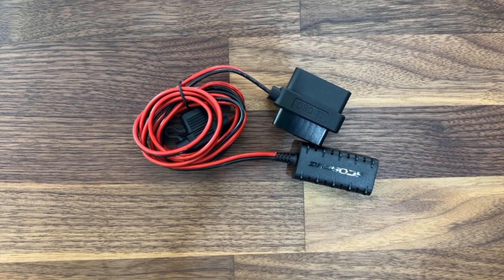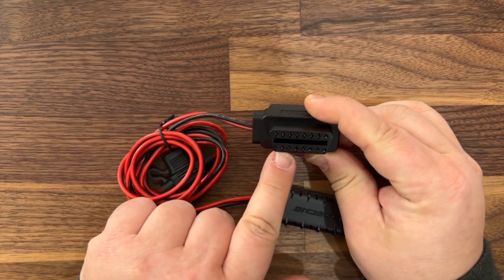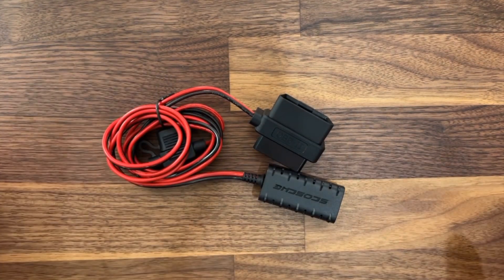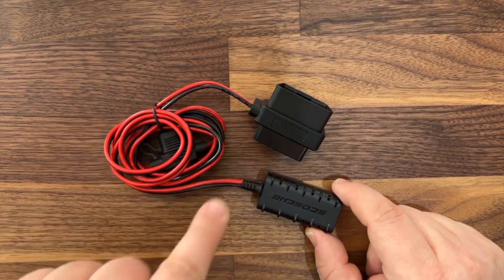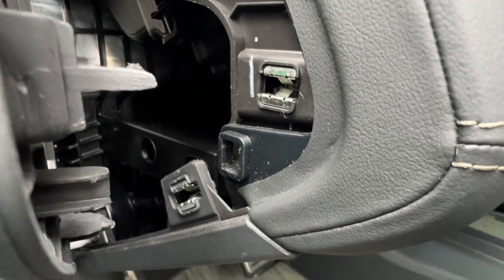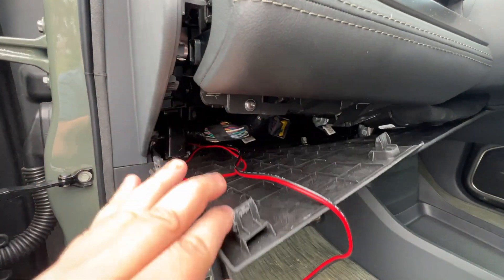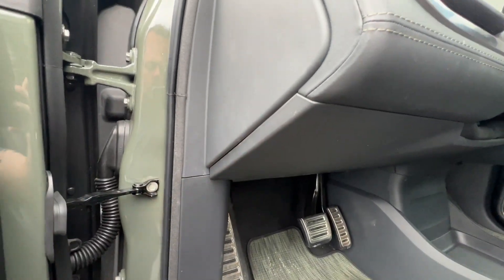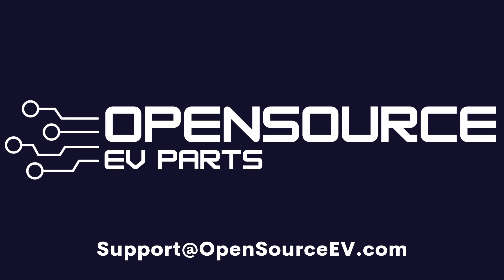Add a Dash USB Port to your Rivian R1T or R1S Using OBD-II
The Scosche OBD2QC3-SP available on OpenSourceEV.com allows you to quickly and easily add a 18W, QC 3.0 USB-A port to the dash of your  Rivian R1T and R1S. It installs easily and works great with phone holders paired with our Phone Mount PRO or Left Phone Mount.